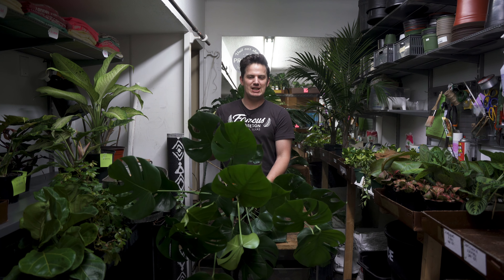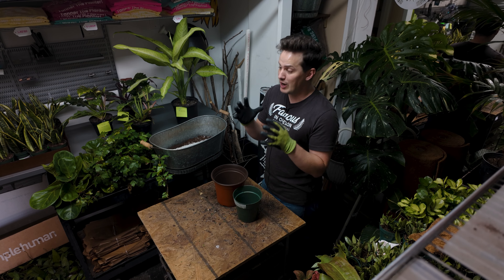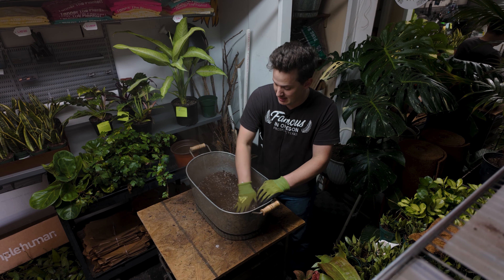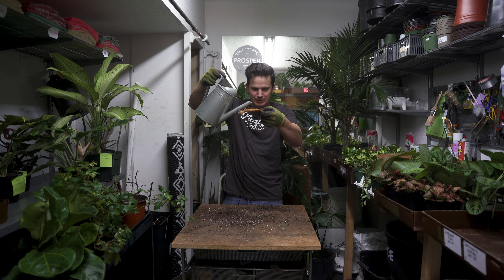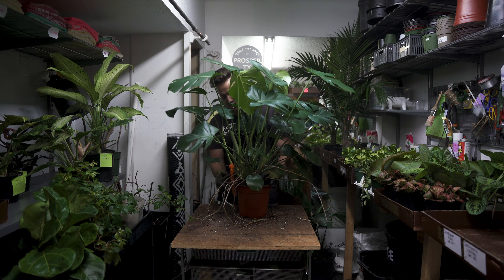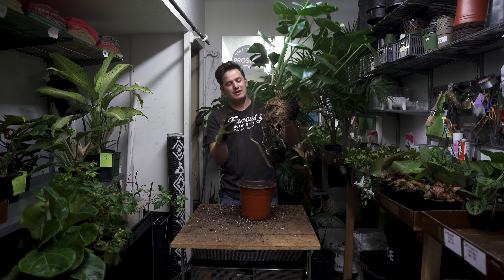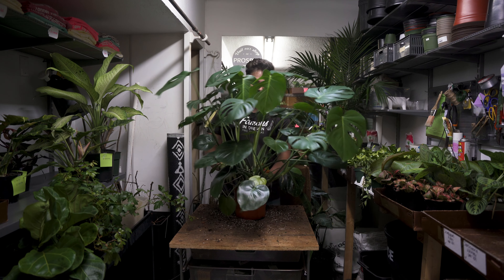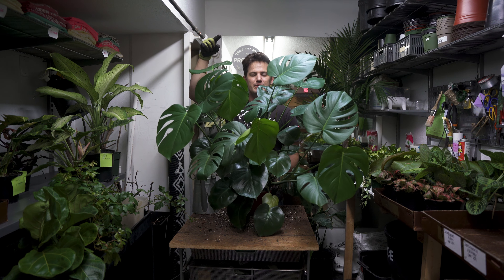How to Repot your Monstera Deliciosa!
Are you thinking about repotting your plant right before the fall/winter seasons start?? There are a few things you might want to keep in mind. Here's how to Repot your Monstera Deliciosa!

@tannertheplanter on all platforms!